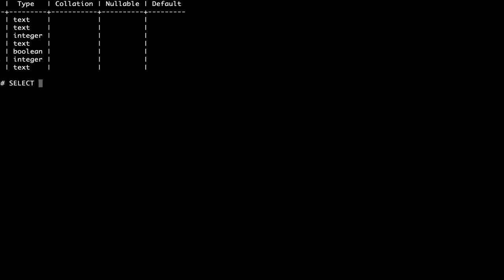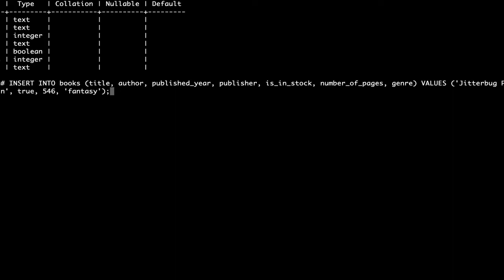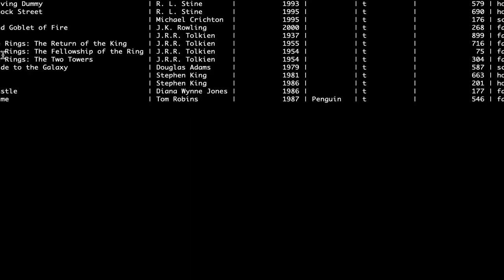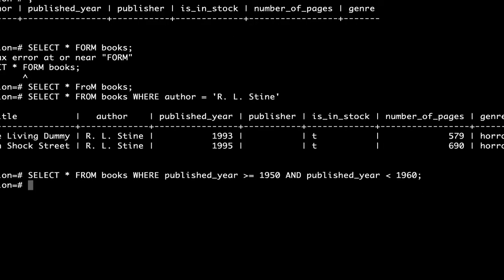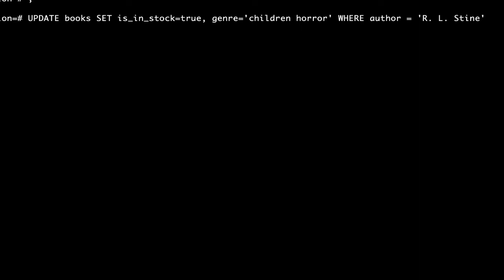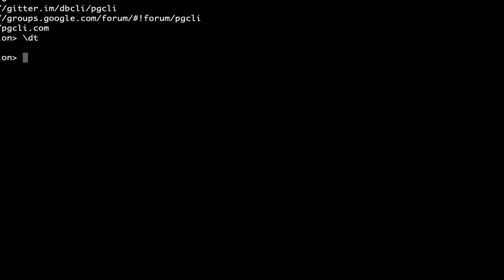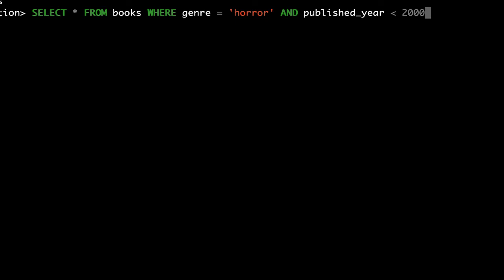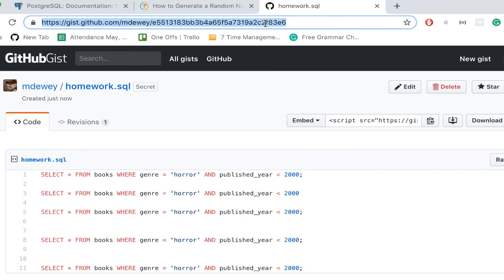SQL Week 08 Day 3 Intro to SQL Queries